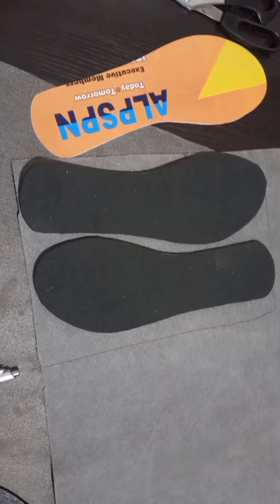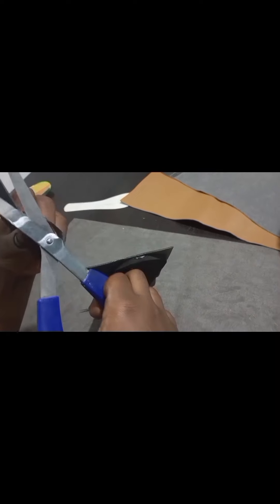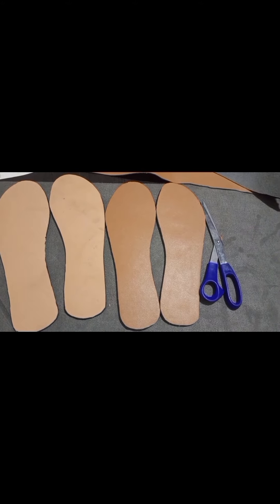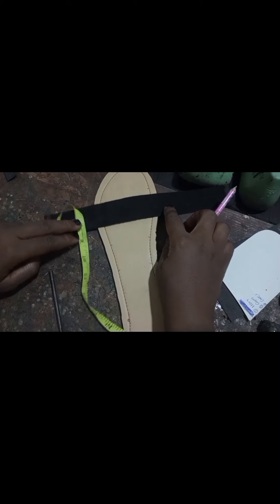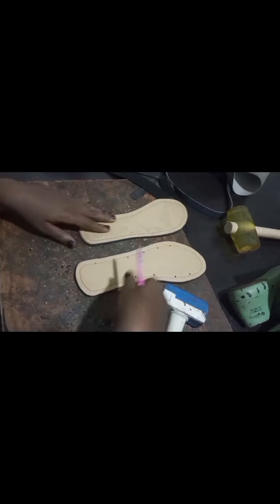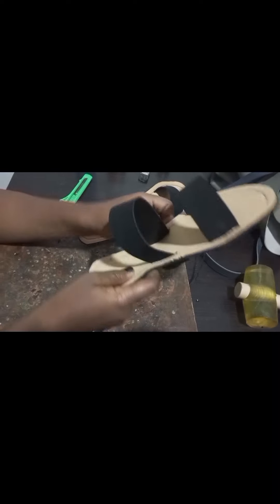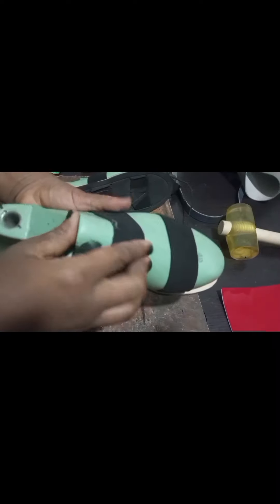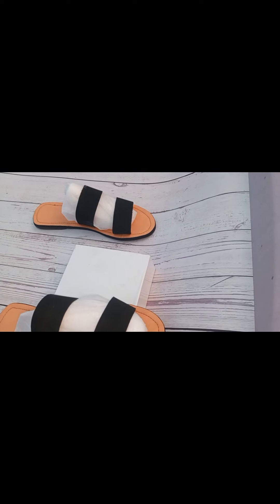How to make homemade made slippers (coupling your easywear)